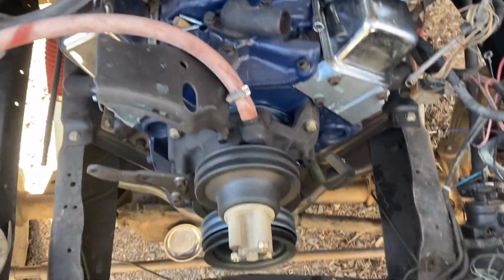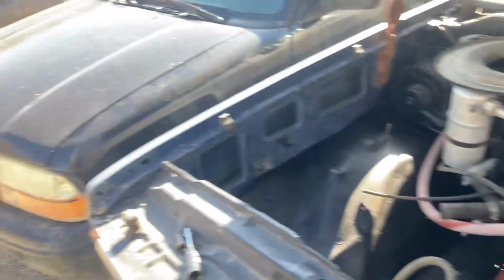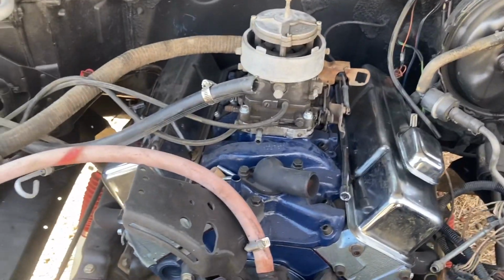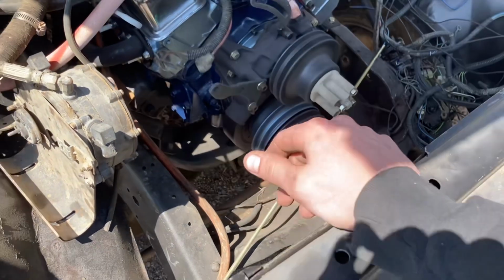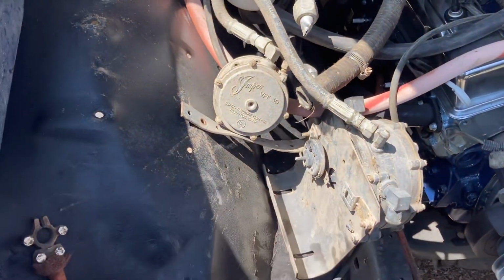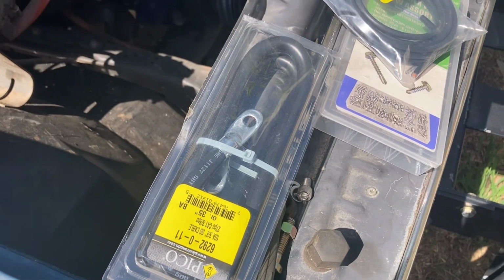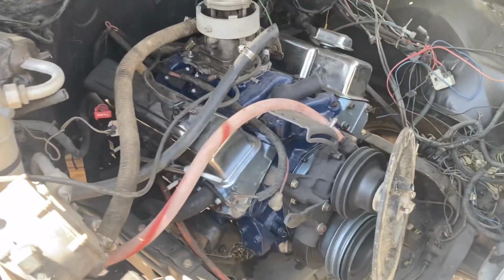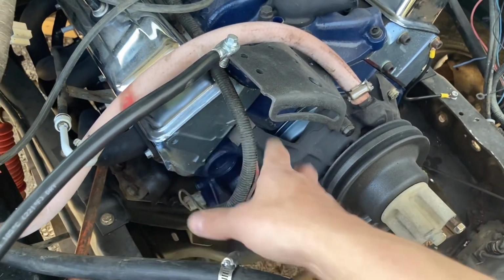Ep137 Under Hood Check List